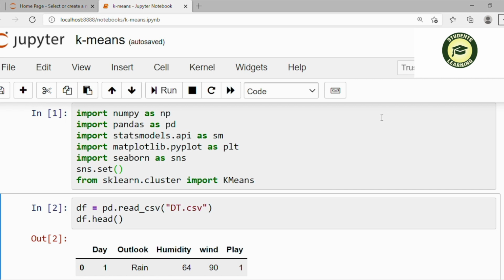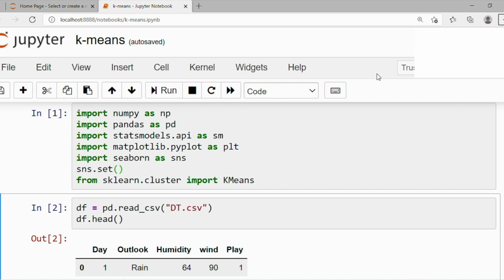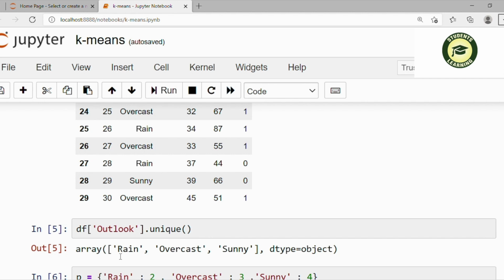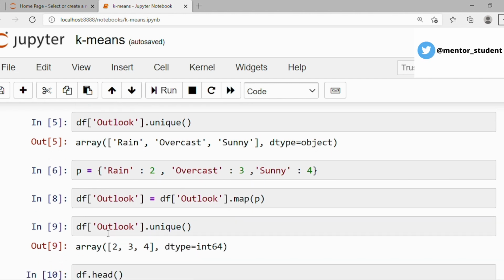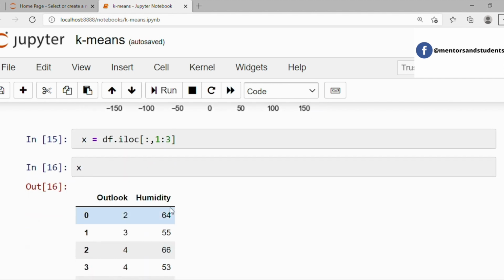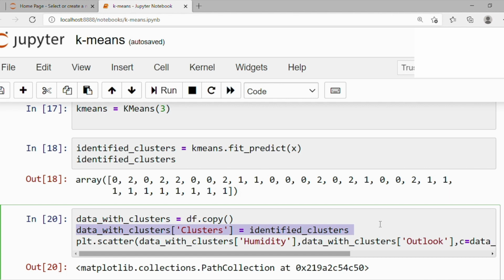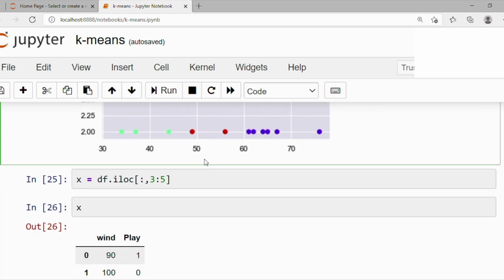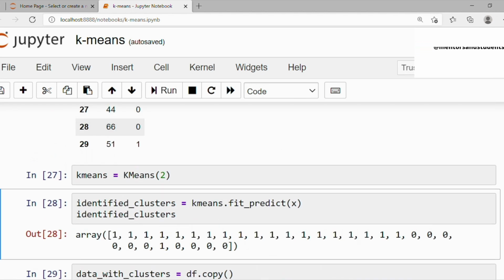Clustering K means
K-Means  is an unsupervised learning algorithm that is used to solve the clustering problems in unlabeled dateset in  machine learning.
If you have not watched our Journey trailer yet, please check it out.

Good luck :-)